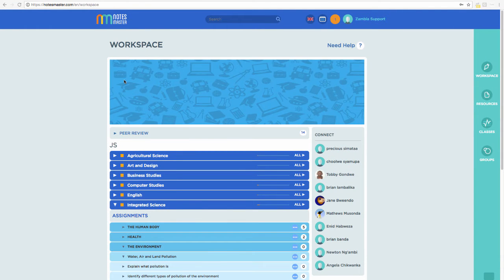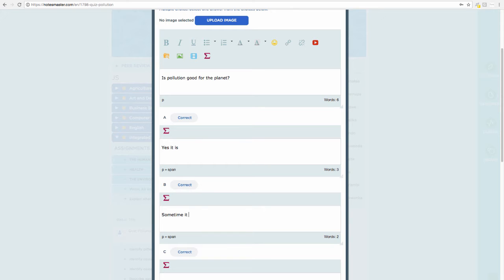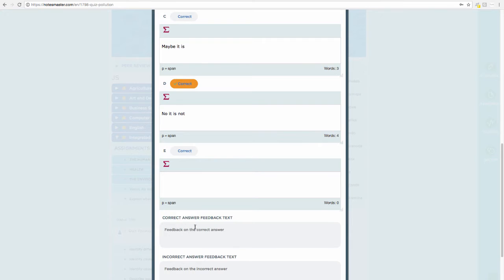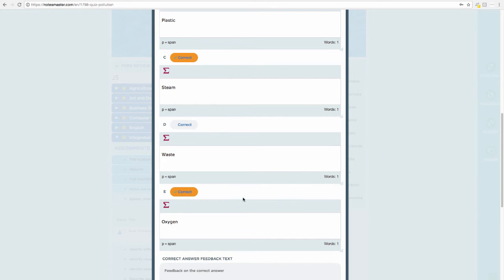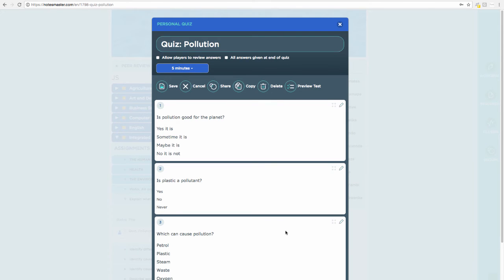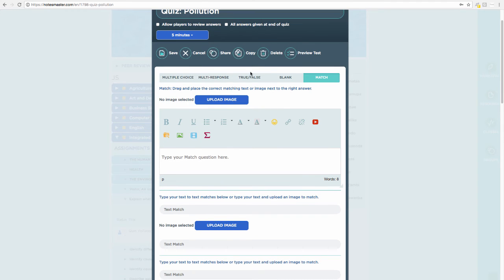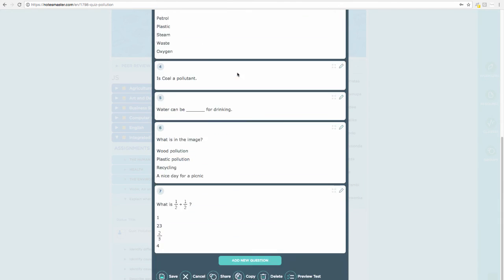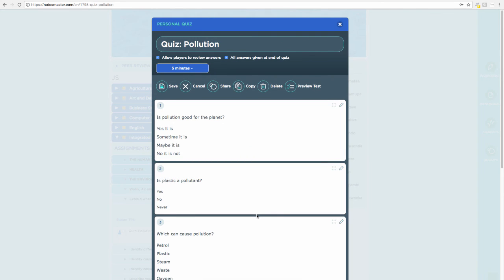Notesmaster Support Network: Creating a Quiz Part 1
Tutorial on creating an interactive Quiz using the Notesmaster Quiz Creator